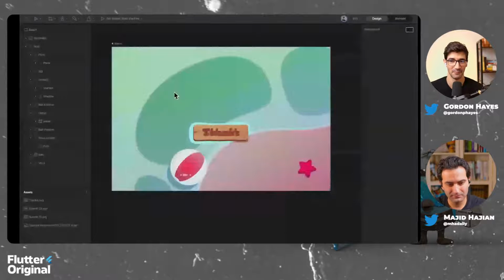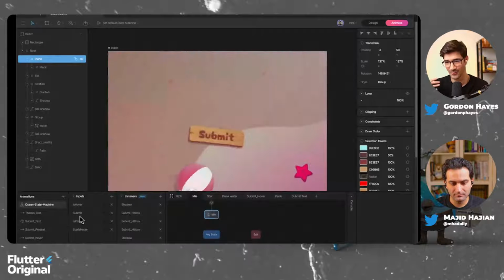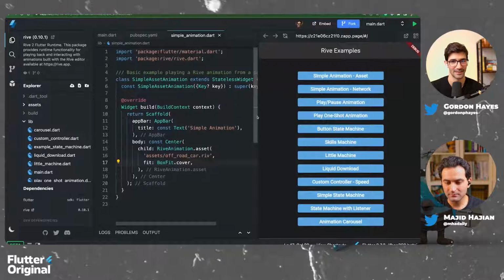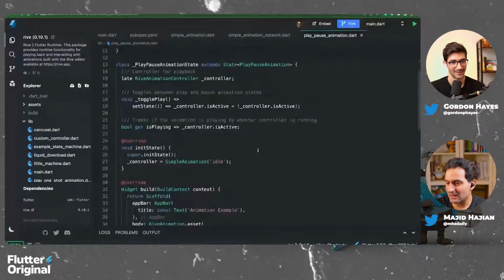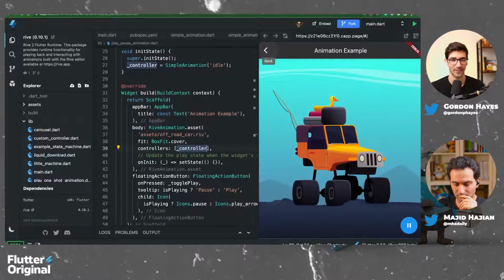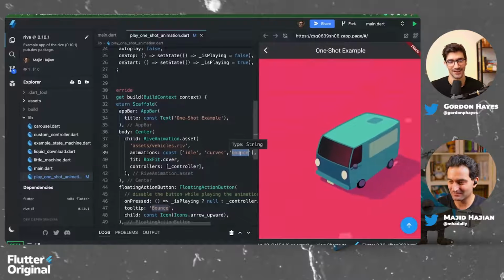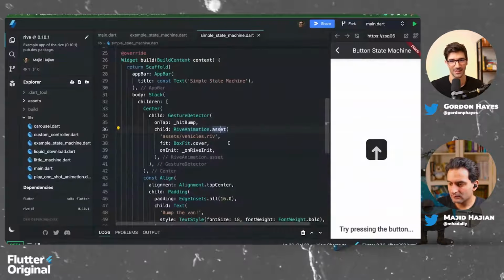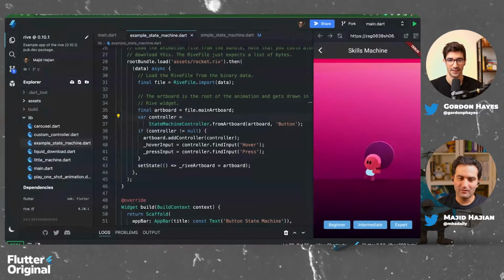Rive interactive animation in Flutter | Gordon Hayes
In this video, Gordon Hayes - @FunwithFlutter  - from @Rive_app , shares how to insert and work with Rive interactive animation. Gordon Hayes is a skilled coder and it shows in this video. If you're looking to learn how to code Rive animations, then this is the video for you!

00:00:00 Introduction
00:08:22  Get Started with Rive
00:17:25 Pair programming with Gordon
00:53:25 Last words

Let me know what packages or plugins you would like to see in the show, and I will do my best to invite the authors for pair programming.

Consider sponsoring my time to support my open-source and video work 💖